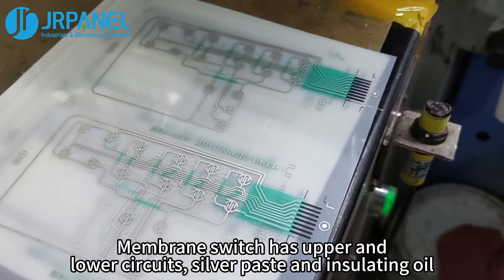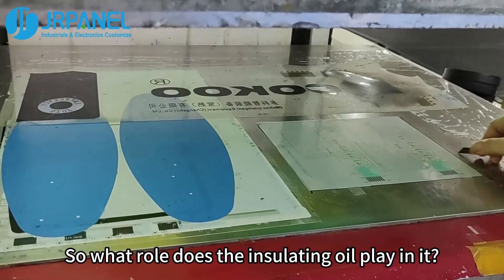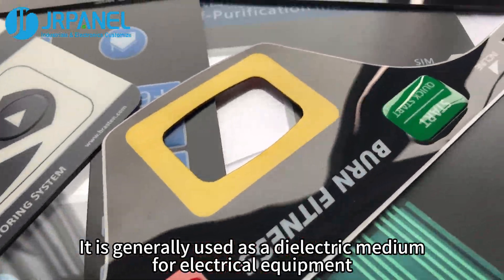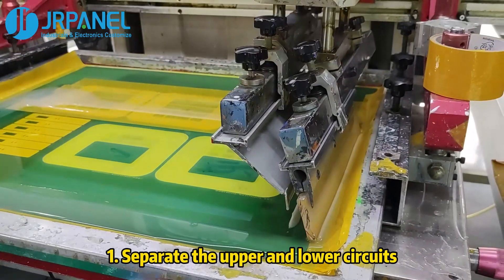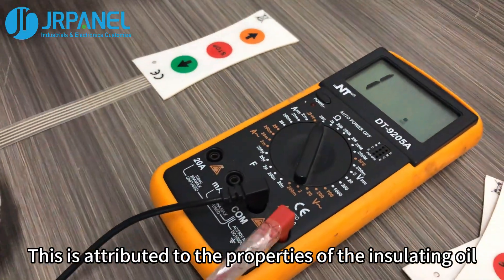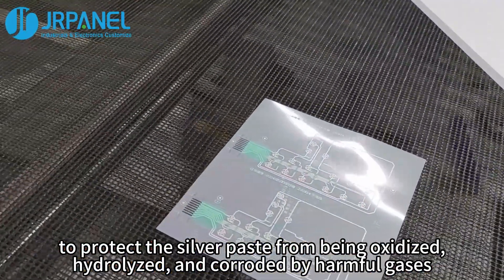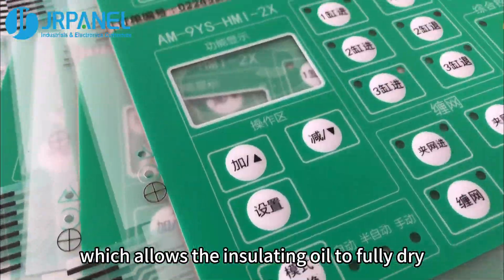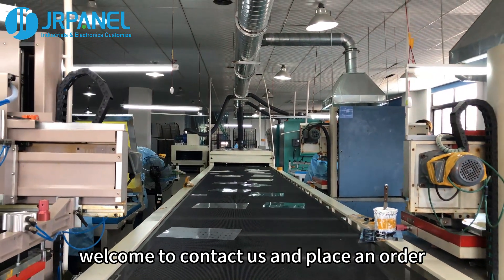Why Is Insulating Oil Necessary for Membrane Switches - JRPanel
Generally speaking, insulating oil plays two roles in membrane switches.

1. Separate the upper and lower circuits. This avoids short circuits caused by contact between these two.

2. Protection. This is attributed to the properties of the insulating oil. We add an extra layer of insulating oil on the upper circuit to protect the silver paste from being oxidized, hydrolyzed, and corroded by harmful gases.

JRPanel